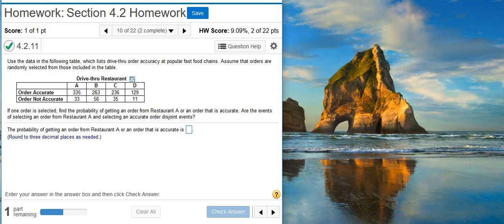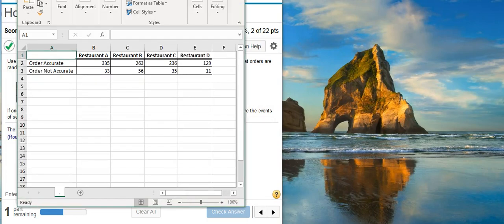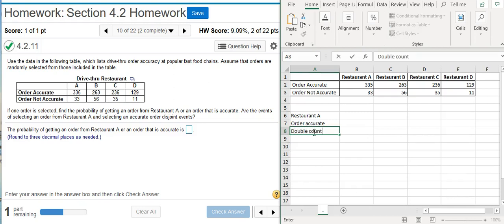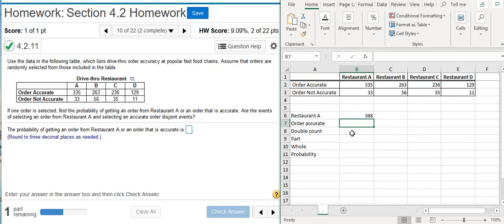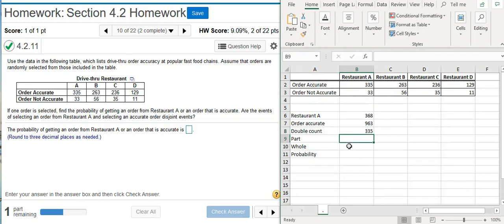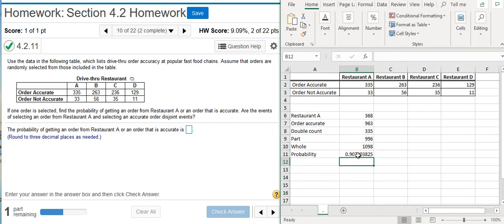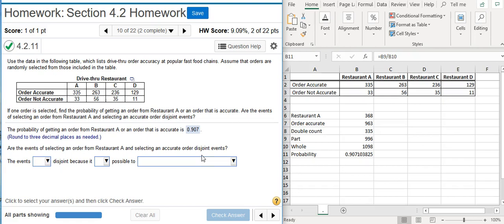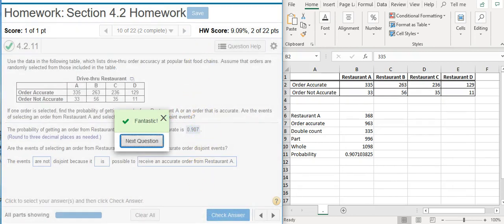[4.2.11] Finding probability from a frequency table and identifying disjoint events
In this video, Professor Curtis uses StatCrunch to demonstrate how to find probability from a frequency table and identifying disjoint events (MyStatLab ID# 4.2.11).